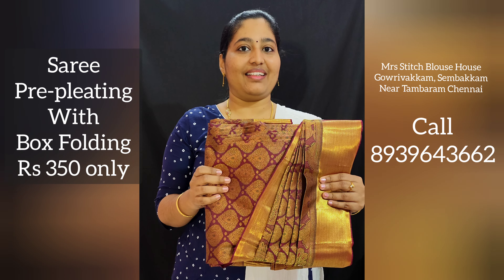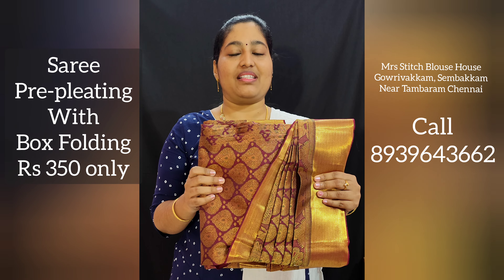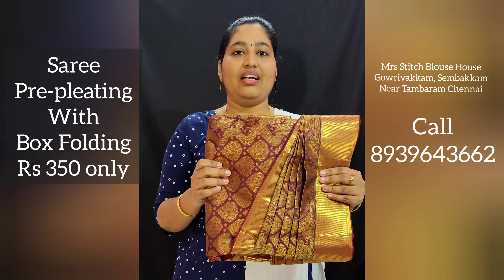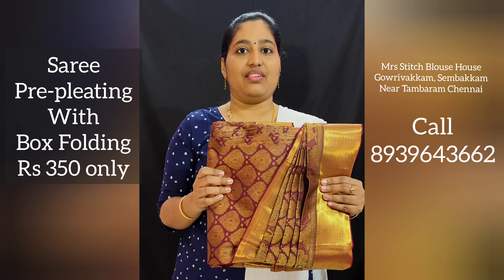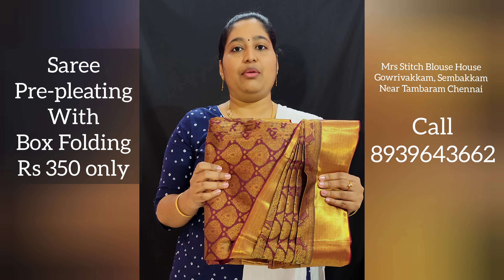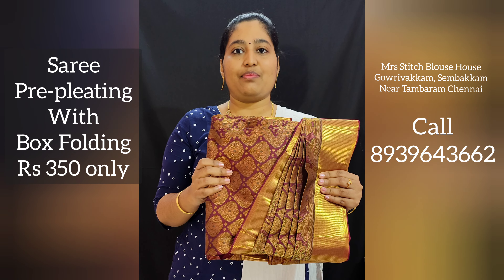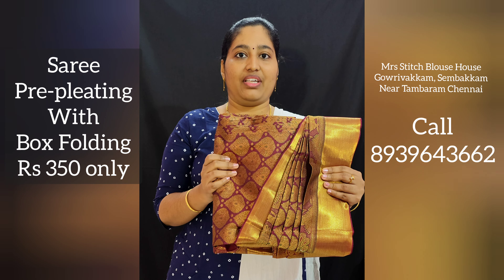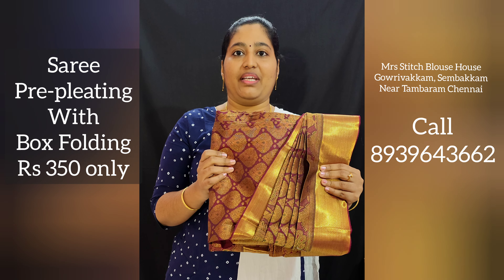ஏமாறாதிங்க மக்களே!! Facts in Saree Pre-pleating Box Folding at Mrs Stitch Blouse House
Facts in Saree Pre-pleating Box Folding
Bridal Blouse Designing and Stitching in Chennai
Professional Saree Kuchu / Tassels Making Classes
Professional Fashion Designing & Tailoring Classes
Professional Aari Embroidery Classes

For Direct/Online Saree Kuchu, Fashion Designing and Aari Embroidery Course Details, Fees, and Syllabus, Check this video:

Address:
251, Gowrivakkam - Sembakkam 600073
Velachery to Tambaram Main Road, Chennai, Tamil Nadu